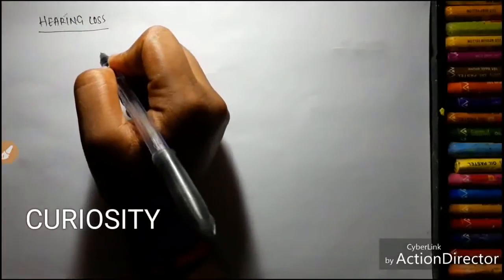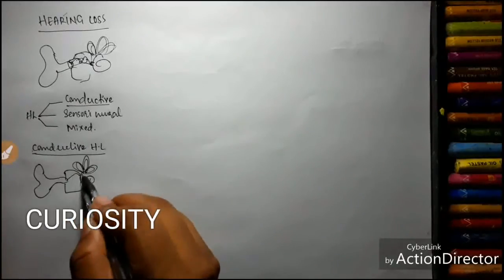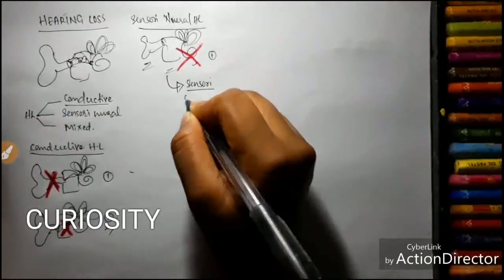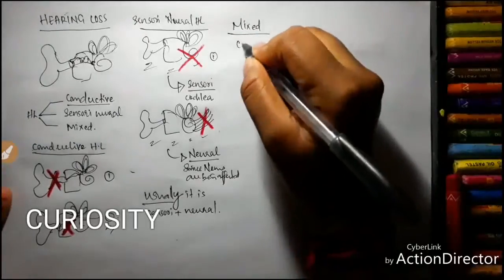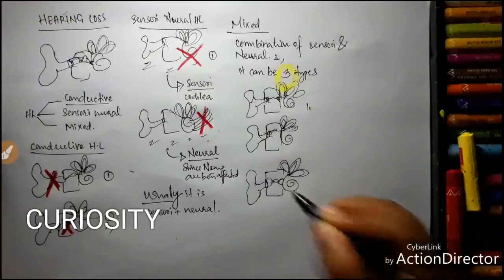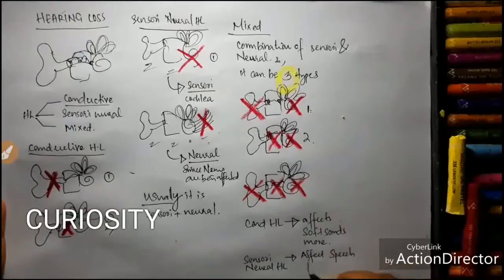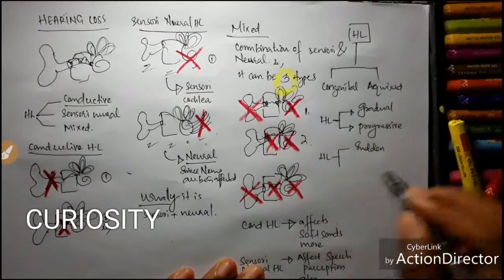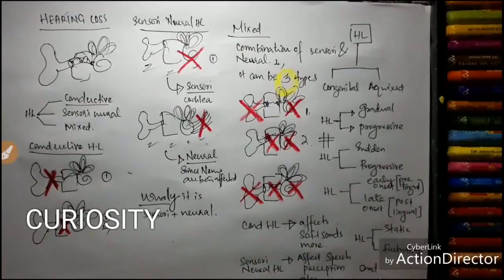HEARING LOSS 2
In this video we explain you about the defferent type of hearing losses possible. and this majorly includes the
sensori nueral hearing loss
and mixed hearing loss
it is verry improtant to understand that.. it take only few minutes to see something and take only few seconds to understand soo.. if we try we can learn some basics about hearing loss from the video.

and we would like to
inspire  communities to ensure the full participation of people with disability .
enjoy the video. we will be happy to recieve your suggestions.